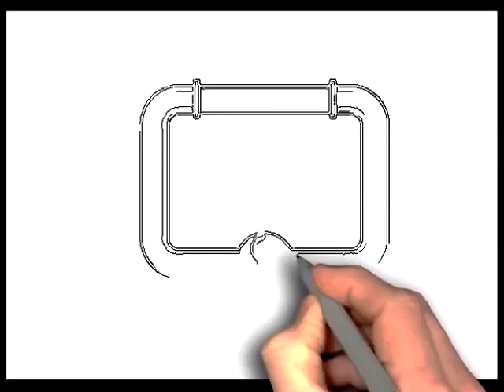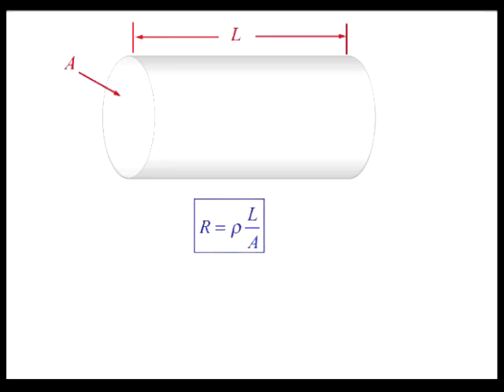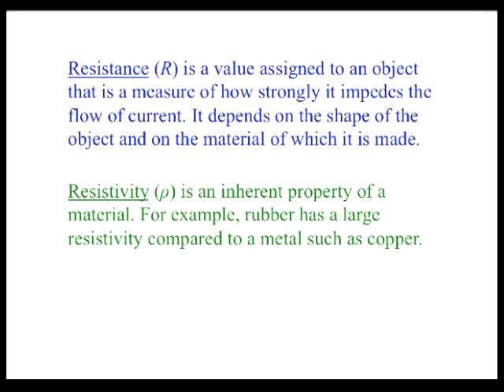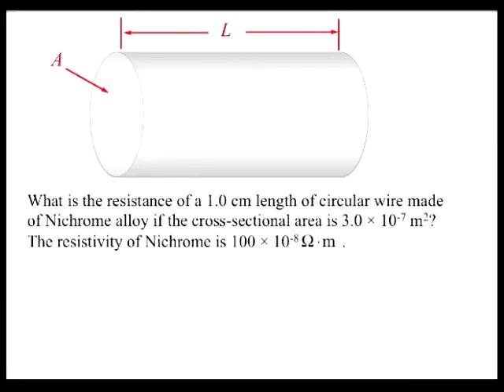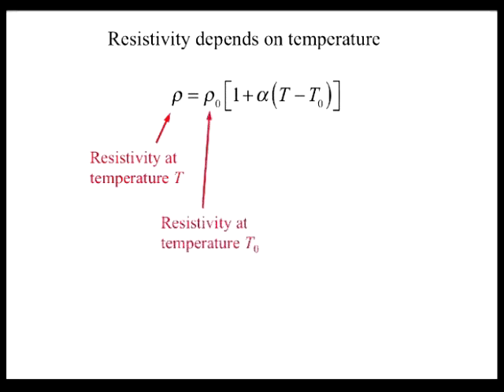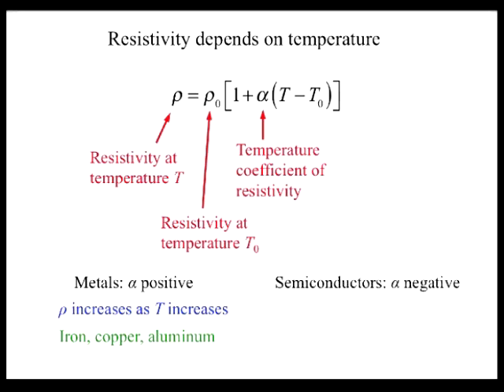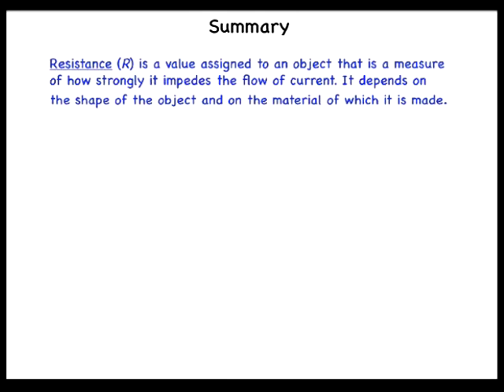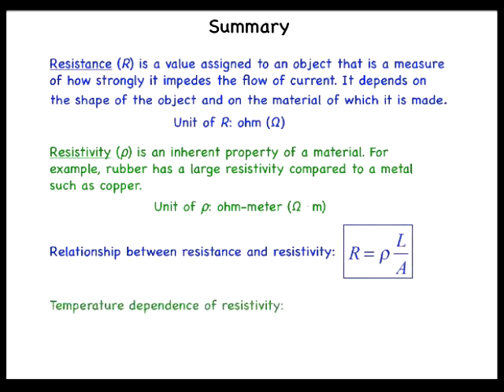Resistance and Resistivity 4